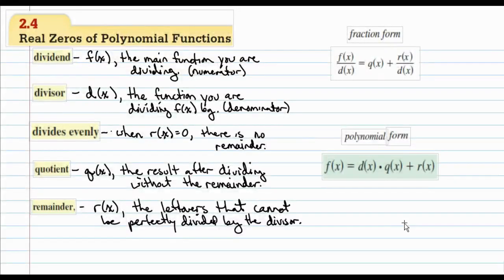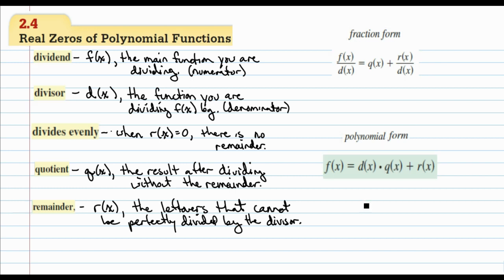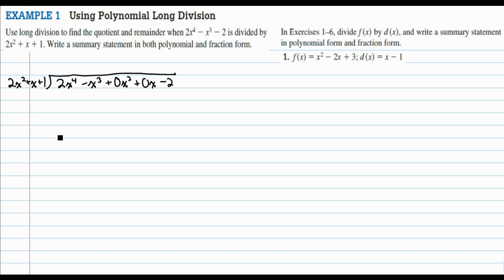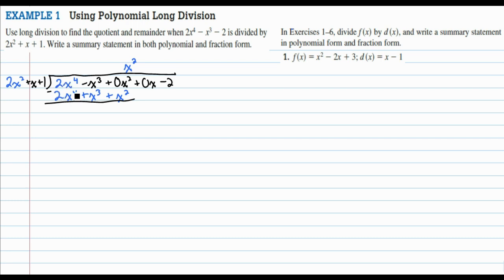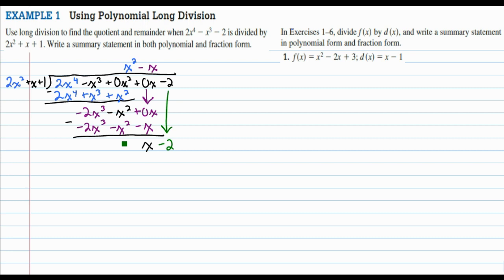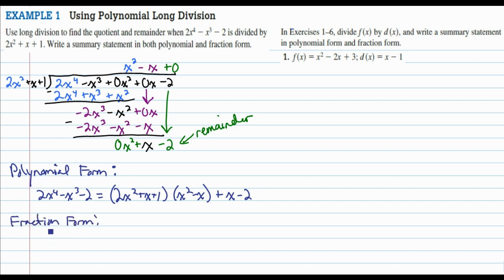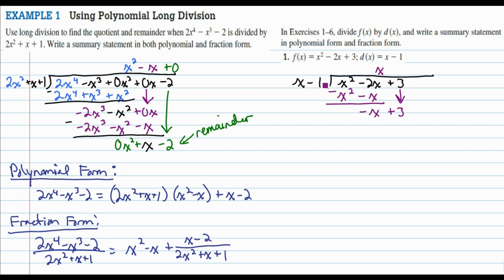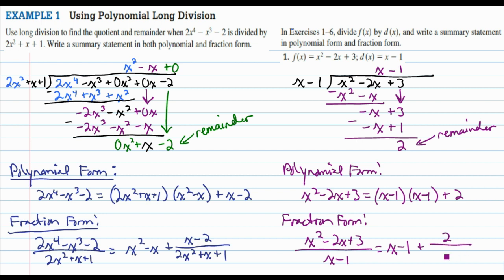Precalc 2 4 ex 1